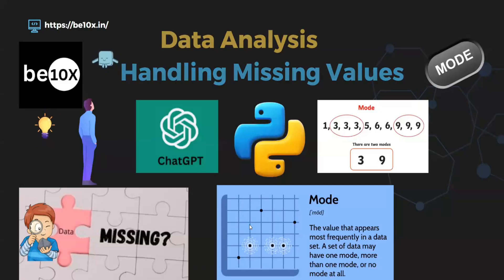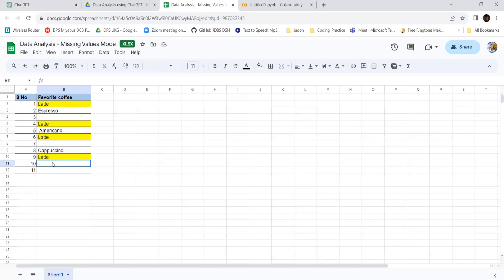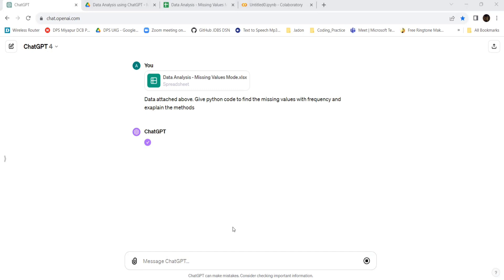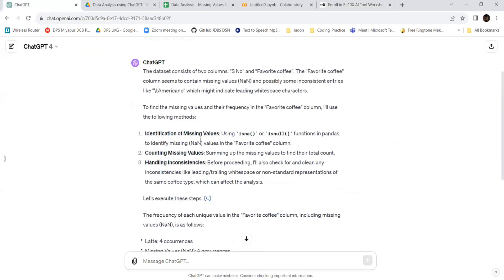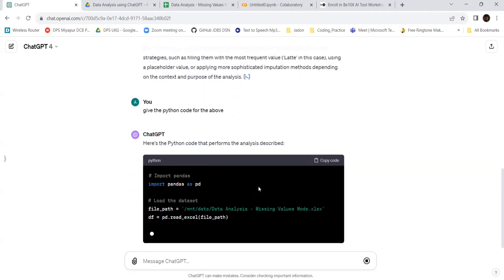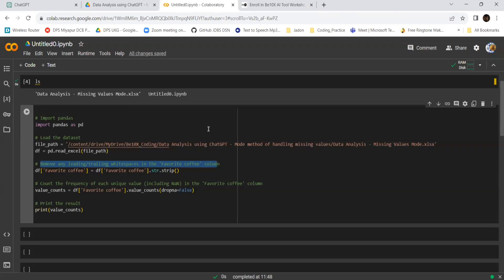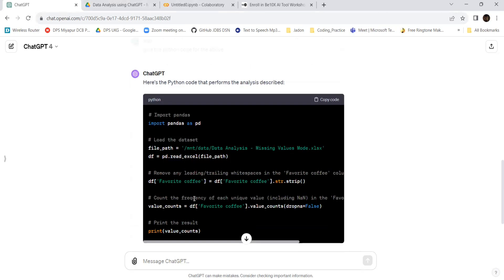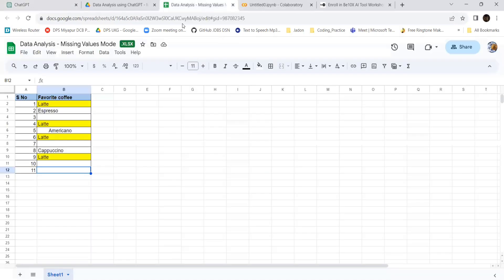How to Handle Missing Values in Categorical Data with ChatGPT & Python | Be10x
*🚀 Elevate Your Career with AI: Learn ChatGPT & Other AI Tools at Be10x. Join Our 3-Hour Workshop to master Python and Advance in Data Analysis & Professional Growth! 🌐* -

Learn to handle missing values in categorical data using ChatGPT and Python with our detailed tutorial. This guide focuses on effective data cleaning techniques and the integration of AI in data science, aimed at boosting productivity. Perfect for professionals, this Be10x video enhances data analysis skills with a focus on Python and ChatGPT.

"How to Handle Missing Values in Categorical Data with ChatGPT & Python | Be10x" addresses the intricate challenges in data analysis, specifically dealing with incomplete categorical data. Categorical data, prevalent in various data sets, can be complex when encountering missing entries. Our tutorial provides a step-by-step approach using Python, a core tool in data science, complemented by the innovative AI capabilities of ChatGPT.

The video begins with an in-depth look at categorical data, highlighting its importance and the common issues of missing values. We demonstrate Python's capabilities in data handling, showcasing its libraries and functions for identifying and rectifying missing data, a crucial skill for Python data analysts.

Further, we integrate ChatGPT into the data analysis process. Viewers will learn how this AI tool aids in generating code, offering insights, and streamlining the data cleaning process. This fusion of AI and data handling is pivotal in modern data science, and mastering it is crucial for data professionals.

Practical, real-world examples are provided to illustrate the methods, ensuring clear application of these skills in various data analysis contexts. By the end of this video, viewers will be equipped to manage missing values in categorical data using both Python and ChatGPT effectively.

For professionals aiming to enhance their data analysis capabilities and embrace AI tools in their workflow, this video is essential. It's not just about acquiring new skills; it's about keeping pace with the fast-evolving domain of data science.